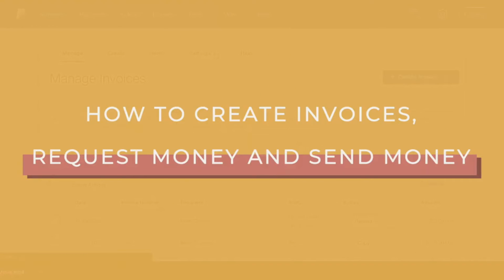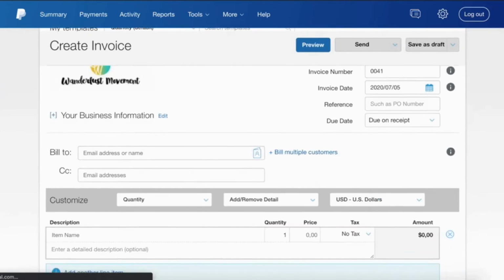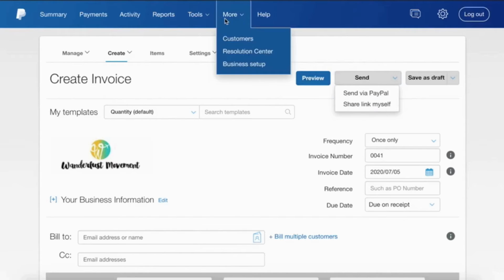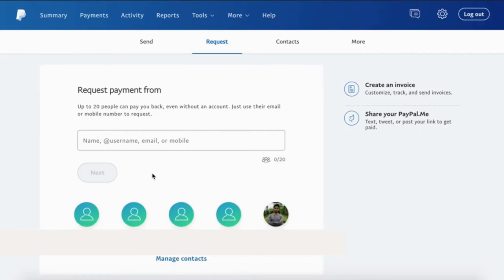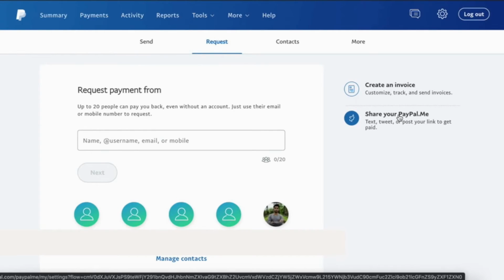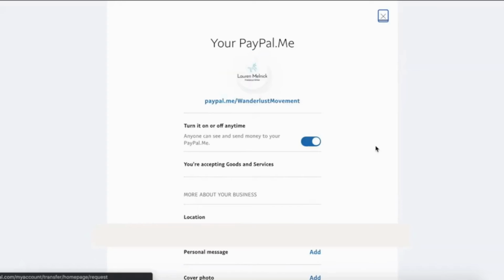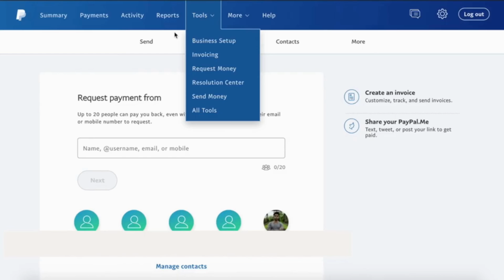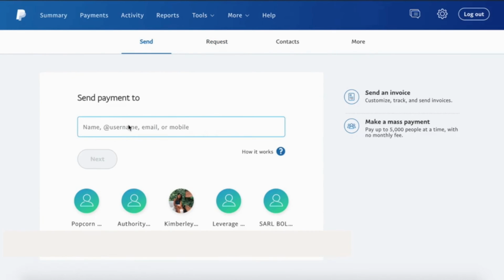How to create invoices,request money and send money part 4 make money online in South Africa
In this video tutorial, I show you how to create invoices,request money and send money.